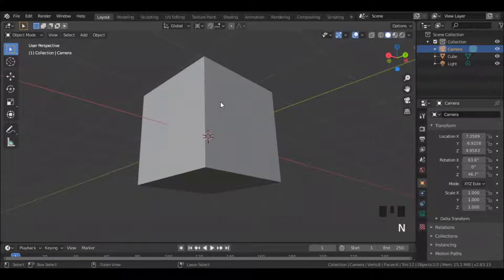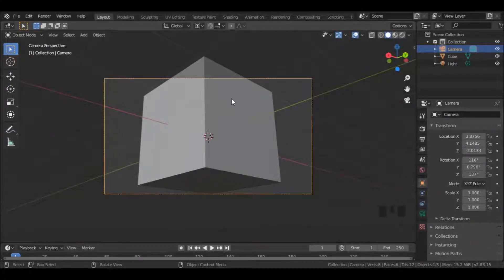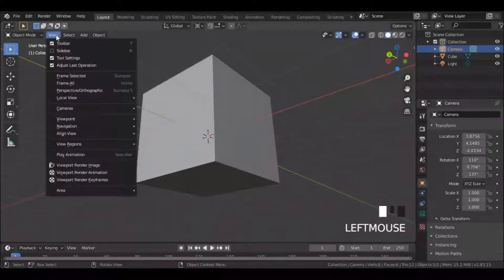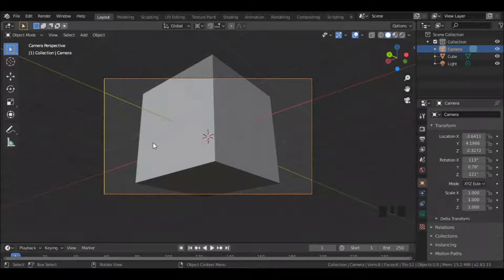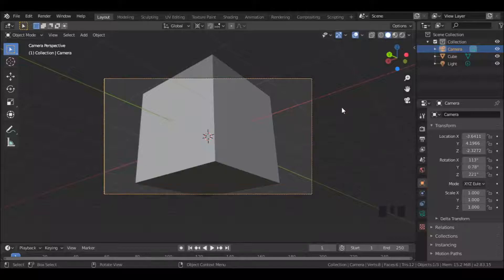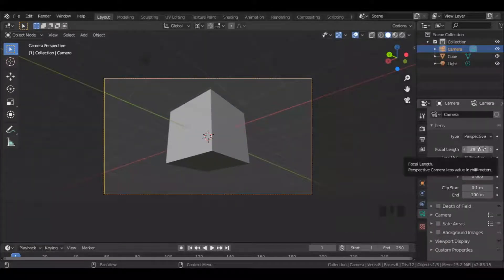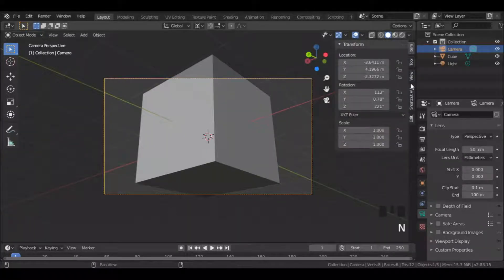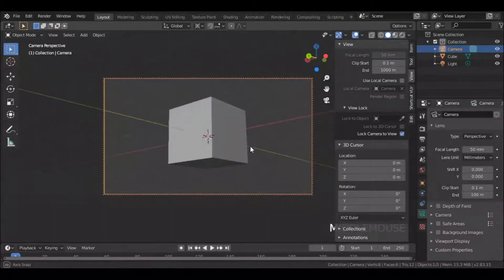How To ALIGN CAMERA TO VIEW, Blender Tutorial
Aligning the cameras in blender can be really painful.
So, in this blender tutorial learn how to align cameras to view. The video is also helpful for people without numpad.
Blender 2.83 beta version was used while making of this tutorial.

Blender is a free and an open source 3D software.